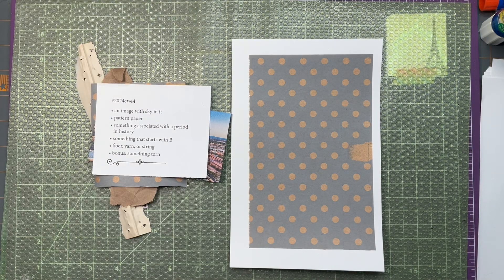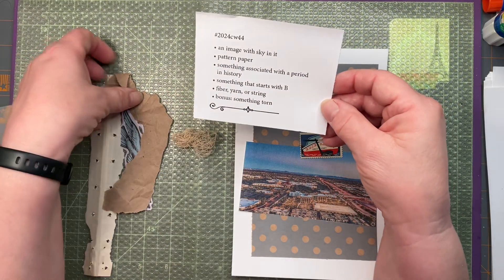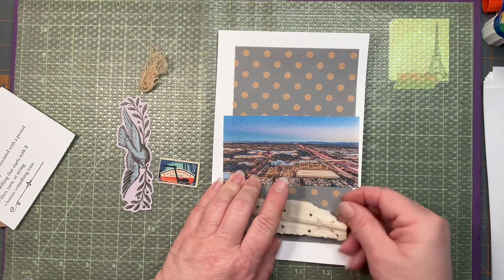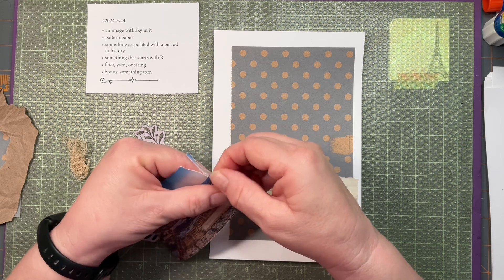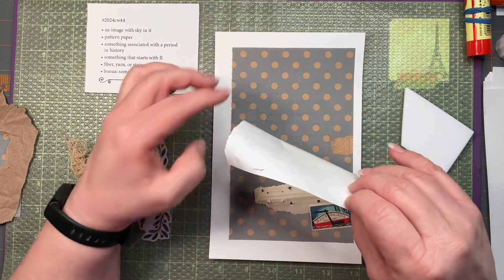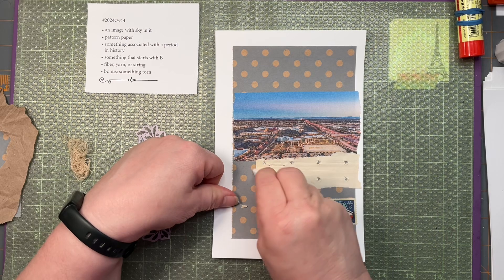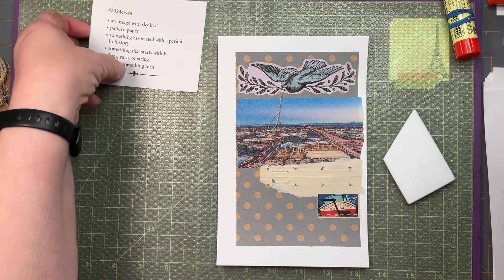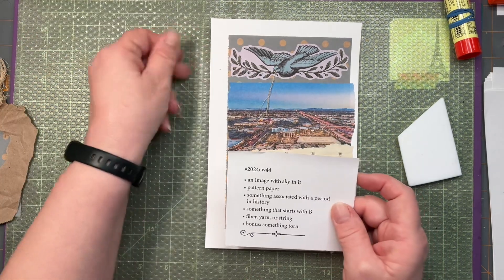Margarete Miller Collage Challenge 44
The sky, a pretty bird and torn paper make up this collage in week 44 of the Margarete Miller Collage Challenge.

Doing this challenge each week is good for collage, video making and organizing skills. Plus it is a fun way to spend a few minutes.

I am Lori Padilla and I have loved paper all my life. Creating with paper makes me very happy and I want to share my journey with you. I love creating handmade journals of all types, often using vintage ephemera. I also love creating collage and fabric art. I see inspiration everywhere and enjoy creating unique art.